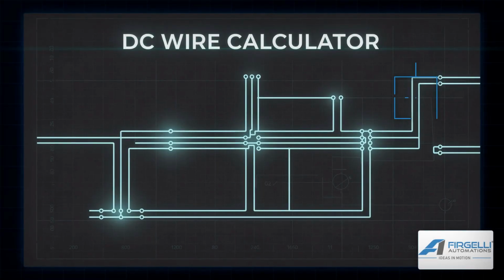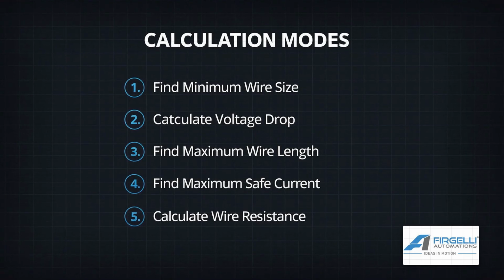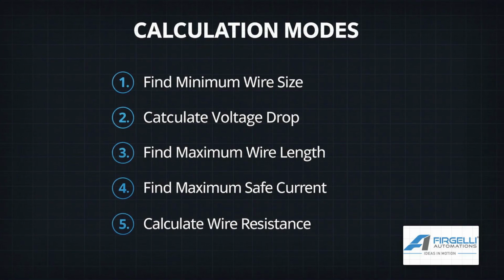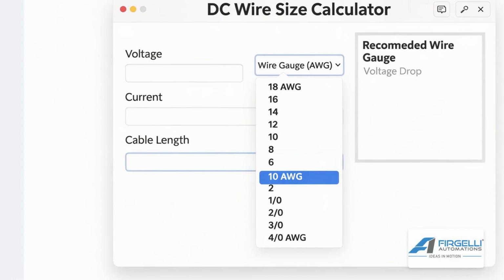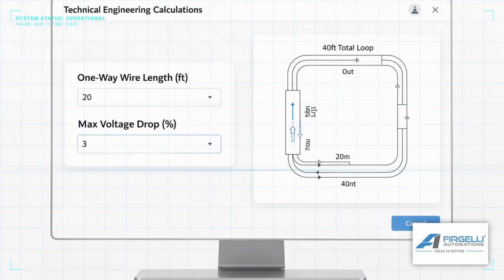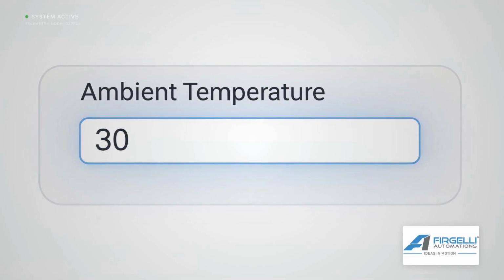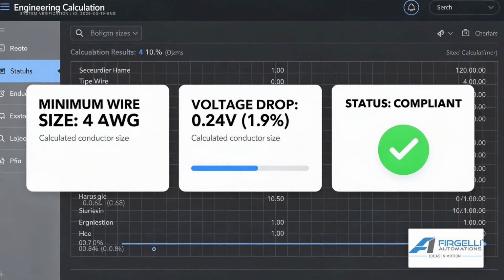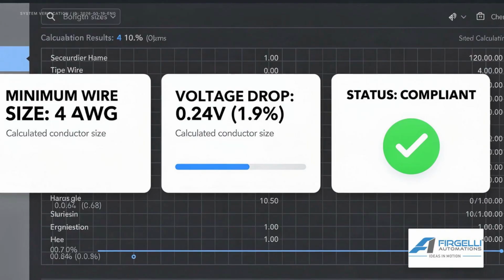DC Wire Size Calculator — How to Use It | Engineering Tool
How to use the DC Wire Size Interactive Calculator — an interactive engineering tool for engineering calculators problems.

This DC Wire Size Interactive Calculator helps engineers quickly determine proper wire sizing for DC electrical systems.

The calculator has five calculation modes: Find Minimum Wire Size, Calculate Voltage Drop, Find Maximum Wire Length, Find Maximum Safe Current, and Calculate...